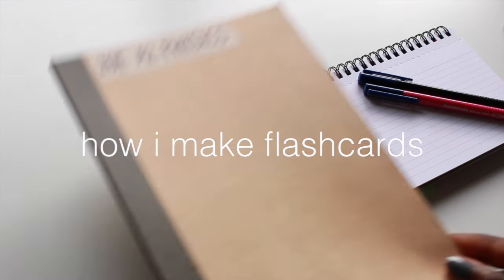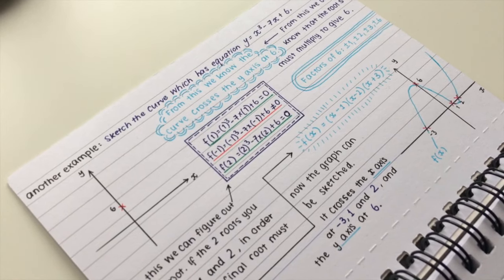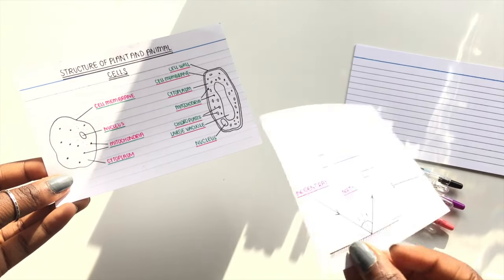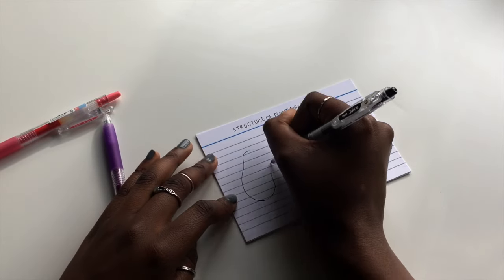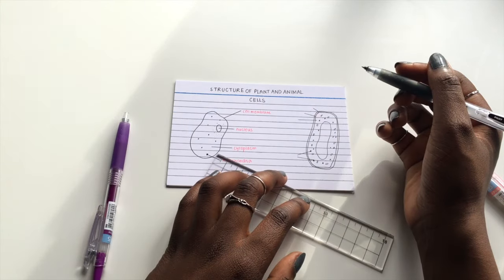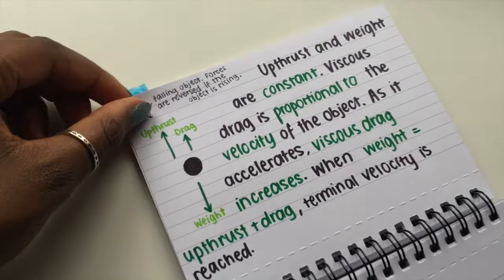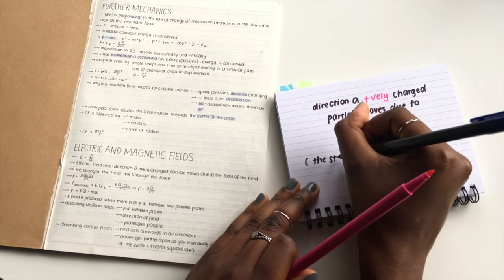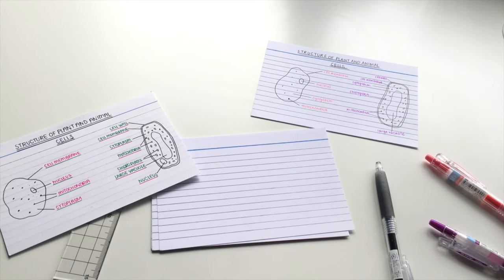How I Make Flashcards | Nehrdist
- - - - E X P A N D  F O R  I N F O - - - -

Yo. Short and sweet, this is how I make flashcards yo

Plastic Record Card Holder

Spiralbound Revision Cards (Amazon)

Staedtler Triplus Color Pens (10 pack)

Zoë | 18 | UK

I film mostly with an iPhone 6S but also use my Canon 1200D DSLR camera

I edit all of my videos in iMovie

As of 15th August I'll be doing an Art Foundation Course in Switzerland then (hopefully) going to university in the UK to study Fine Art or Architecture afterwards